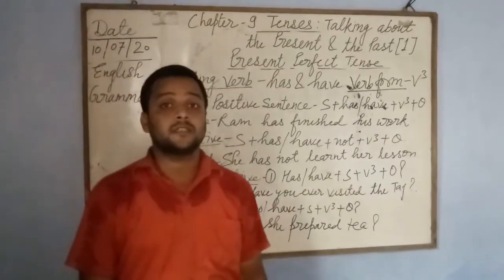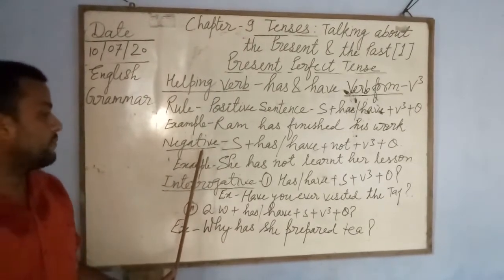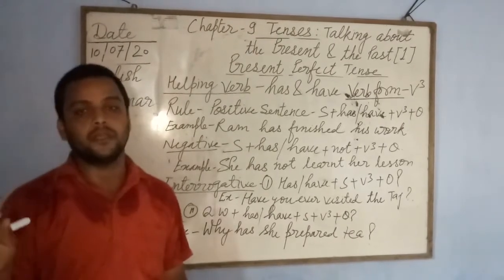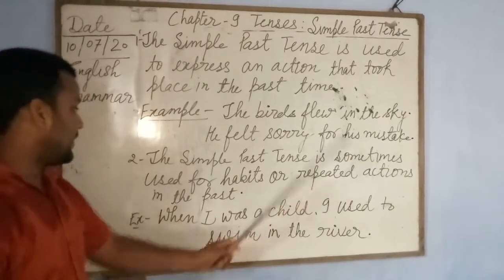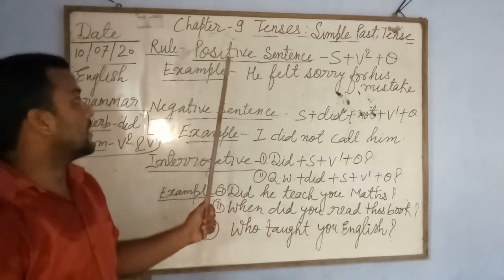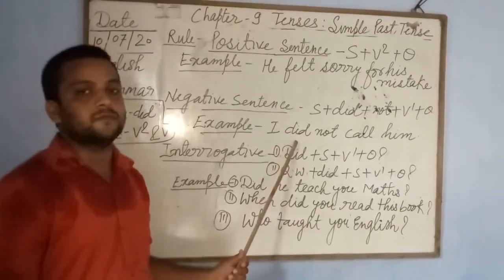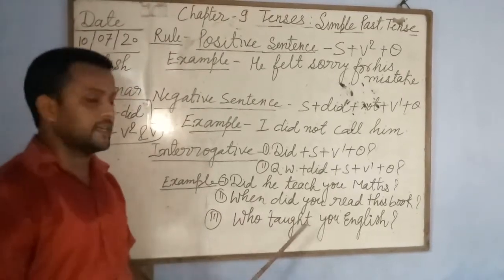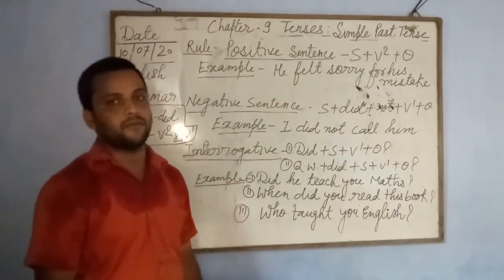ASHUTOSH KUMAR PANDEY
TENSES- PRESENT PERFECT & SIMPLE PAST TENSE